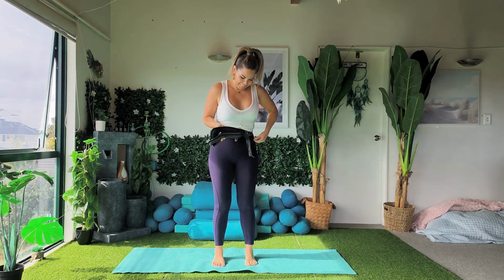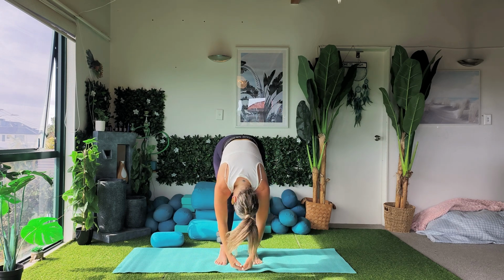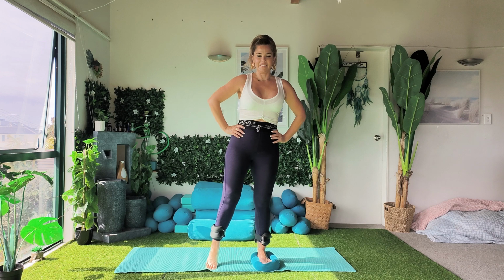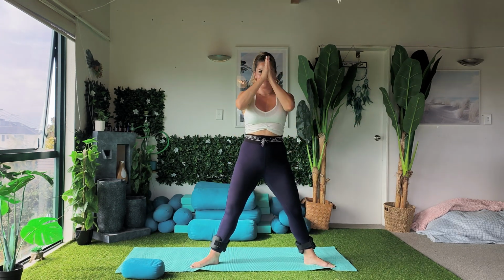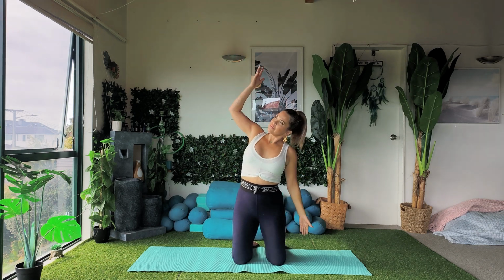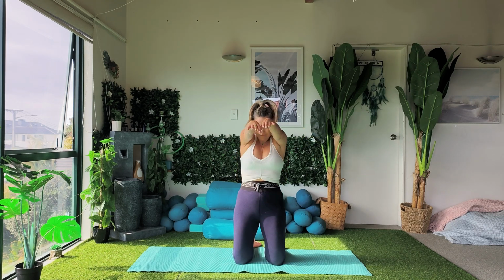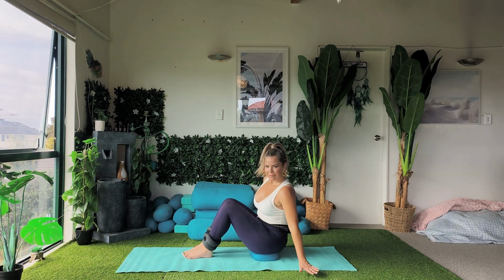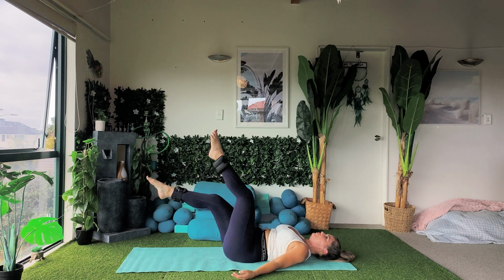30-Min Full Body Strength Workout | Low Impact, No Equipment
Join me for this powerful 30-Minute Full Body Low Impact Strength Workout — no equipment needed! 🔥

This gentle-yet-effective Yogalates-inspired class strengthens, tones, and sculpts your entire body without jumping or high-impact movements. Perfect for all fitness levels — beginners to advanced — and ideal for anyone wanting a results-driven strength routine that feels good on your joints, nervous system, and mind-body connection.

In this session you'll:
✨ Build strength & lean muscle
✨ Boost metabolism & burn fat
✨ Improve balance, mobility & stability
✨ Support hormone health & nervous system regulation through low-impact functional movement
✨ Feel stronger, calmer, and more energised in just 30 minutes

Optional: Add wrist, hand, or ankle weights anytime to increase the challenge.

Can’t wait to see you in class!
SJ x 💛